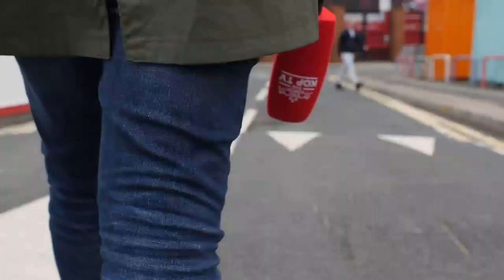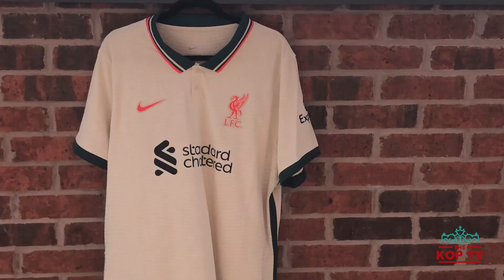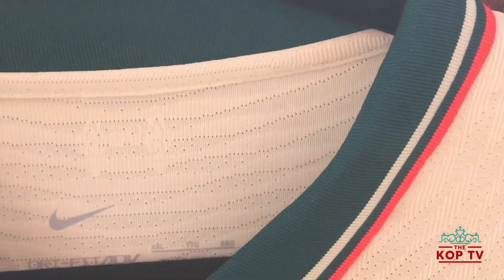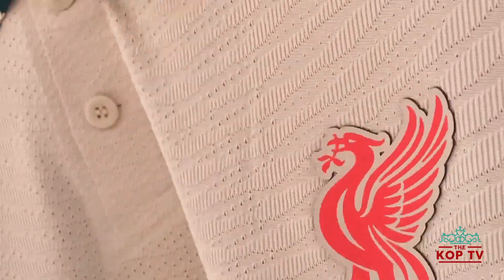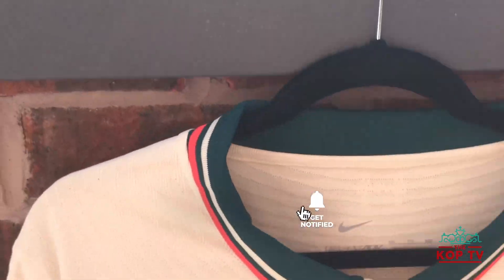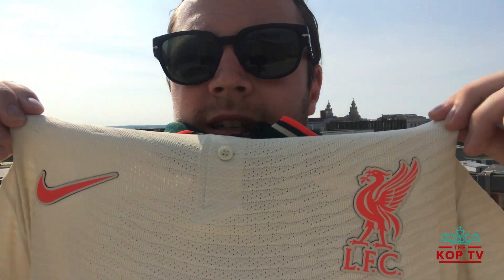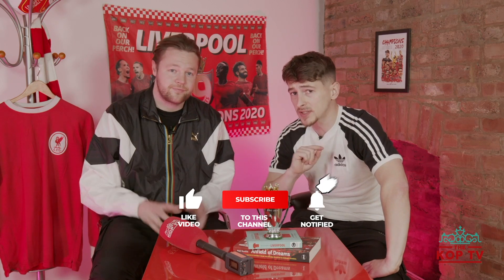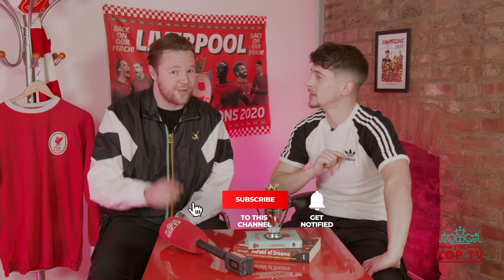LFC Vapourknit Nike Away Jersey 21/22 Honest Review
Let me know what you think of the new away kit below and be sure to head over to our IG to see a reel of the shopping experience at the official LFC store in Liverpool 1!

The Kop TV is the voice of football's most famous stand! Host AGT gets the real word from The Kop following the mighty red men home and away.